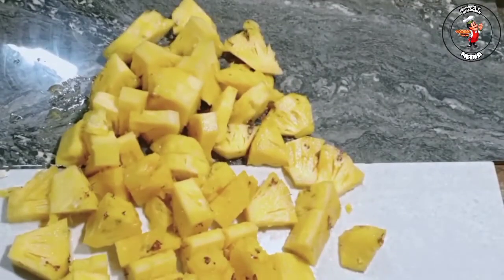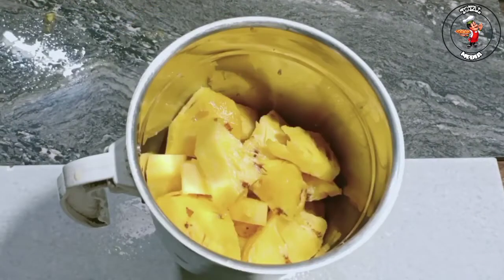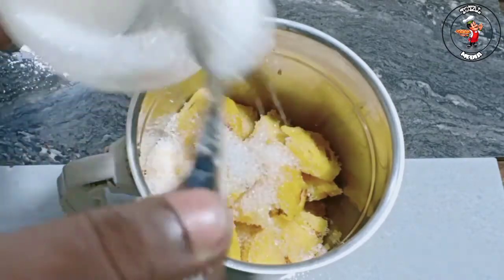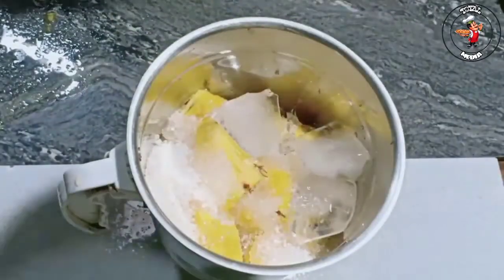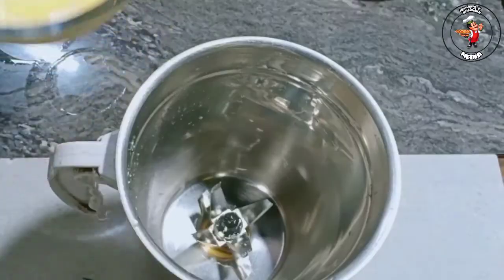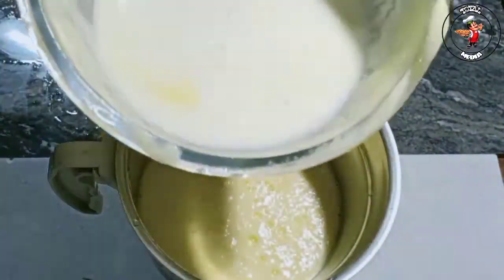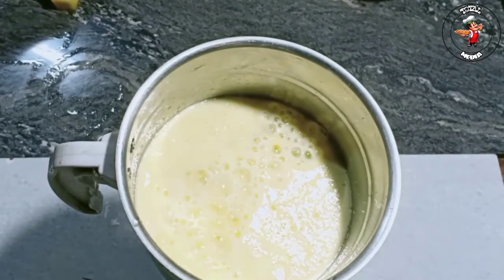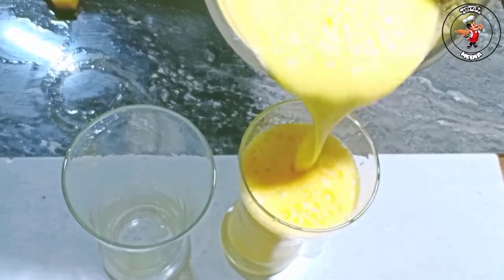How To Make Pineapple Juice/Tasty Pineapple Juice/Juiice Recipe Malayalam